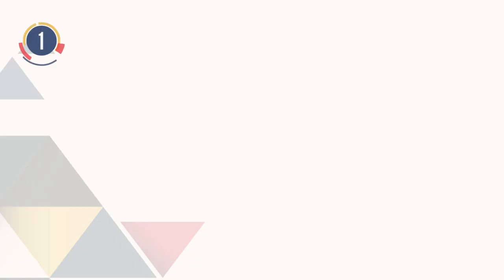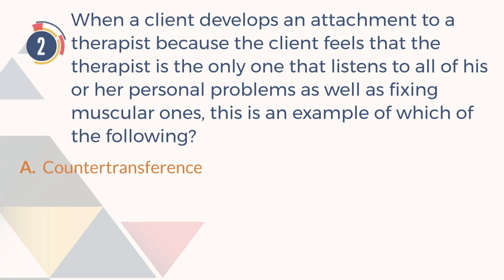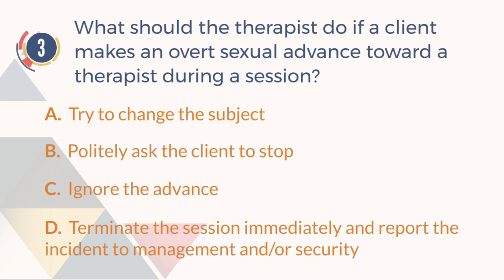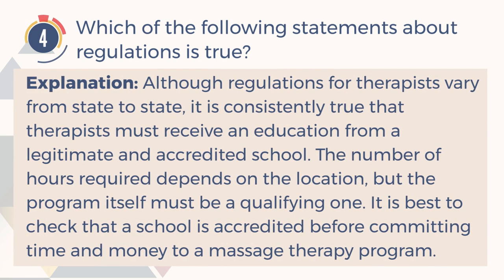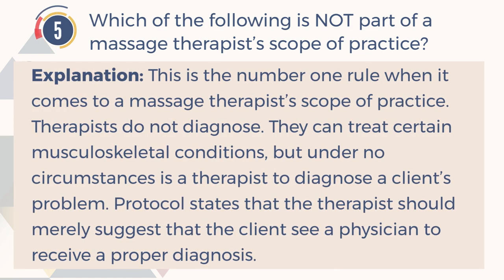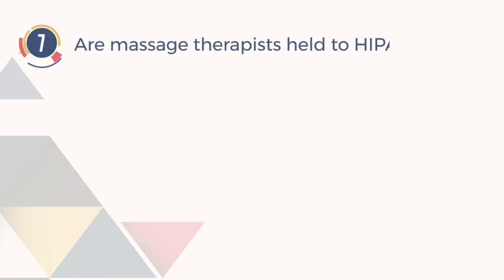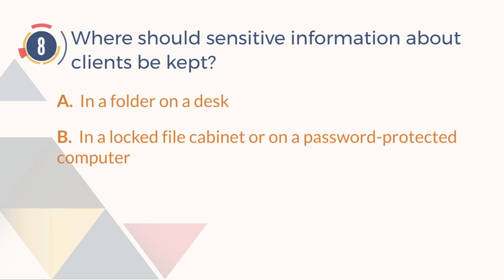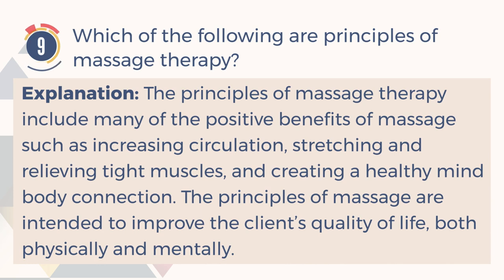MBLEx Practice Test #6 - Ethics, Boundaries, Laws & Regulations | TruePrep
Today topic: Ethics, Boundaries, Laws & Regulations

MBLEx - Massage & Bodywork Licensing Examination

The MBLEx (Massage & Bodywork Licensing Examination) is governed by the Federation of State Massage Therapy Boards FSMTB. It is designed to provide a standard examination for students of Massage for entry-level professional scope of practice in gaining licensure. The FSMTB was established in 2005 with the intent to build a support system for the Member Boards. Their goals from the beginning were to work towards cooperation in implementing regulations and procedures for the requirements to establish safe and effective Massage Therapy and Bodywork practices. The exam has eight concentrated areas of content: Client assessment, reassessment, and treatment plans, Benefits and Physiological effects of Techniques, Pathology with Contraindications, areas of Caution, and Special Populations, Massage and Bodywork Modalities/ Culture/ History, Ethics- Boundaries-Laws & Regulations, Guidelines for Professional Practice, Kinesiology, and Anatomy & Physiology.